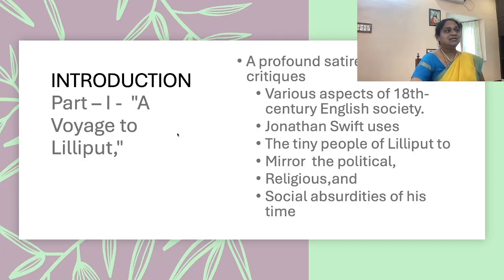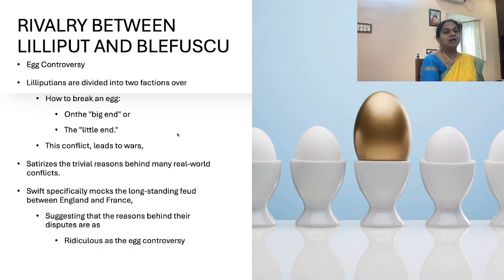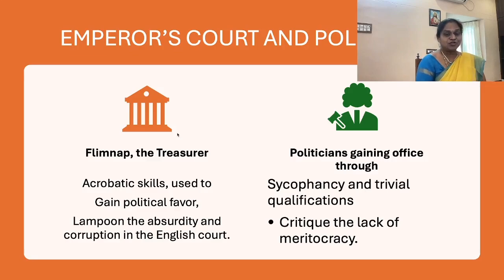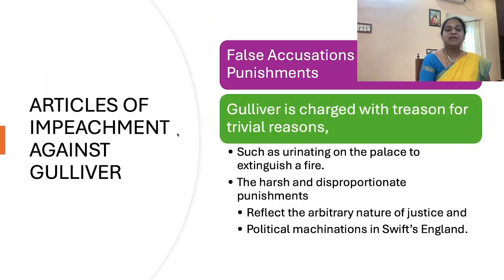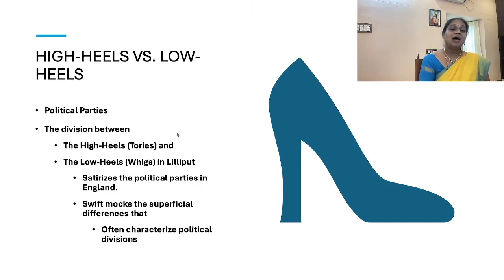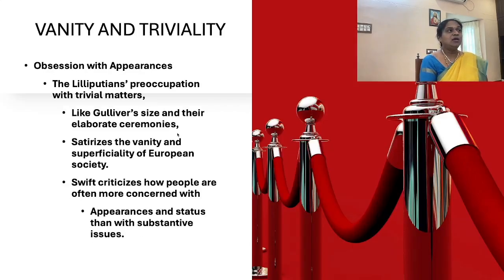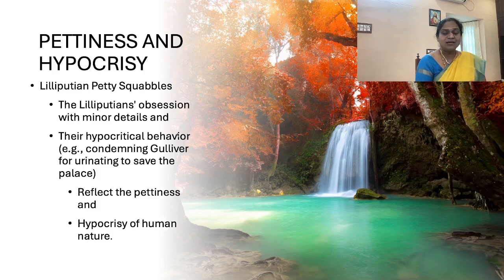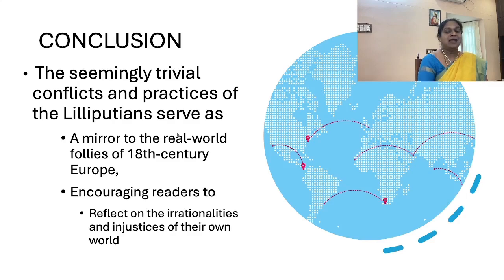Gulliver's Travels Part 1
This is an Educational Video critiquing the Part - 1 of Gulliver's Travels as a Satire